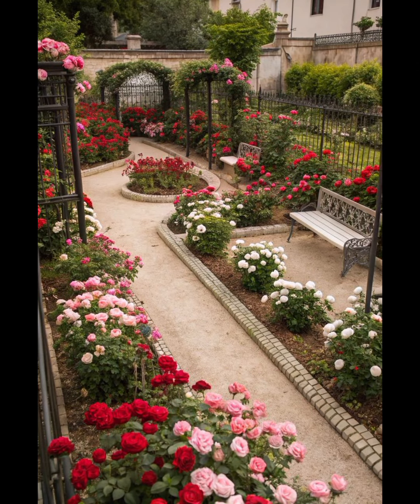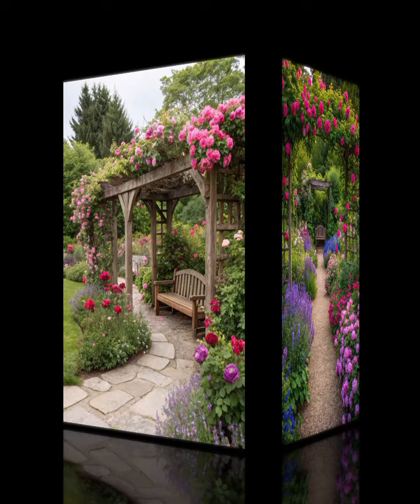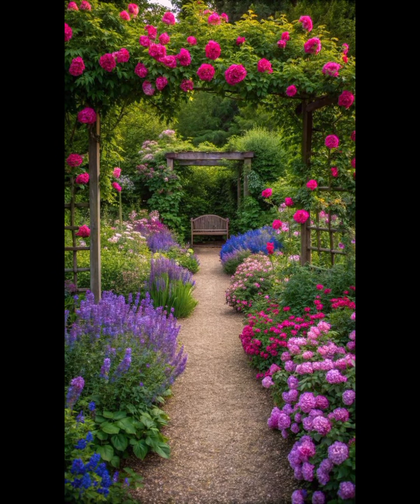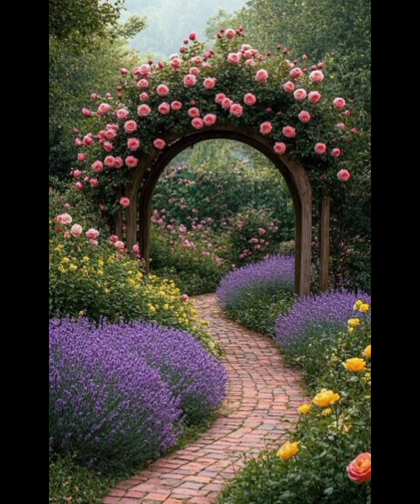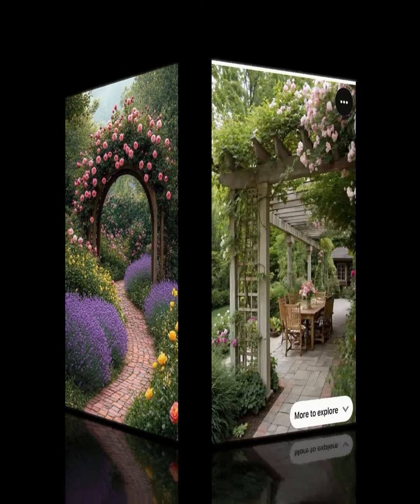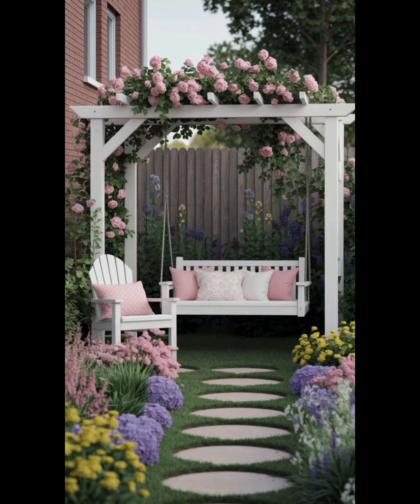Transforming Outdoor Oasis:The Art of Beautiful Landscaping your Backyard/ Gardening ideas for home